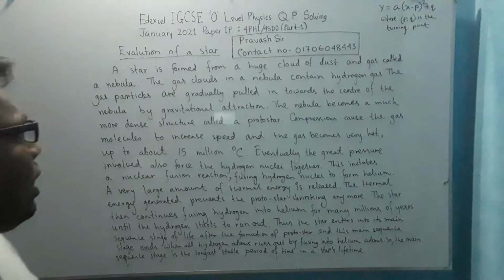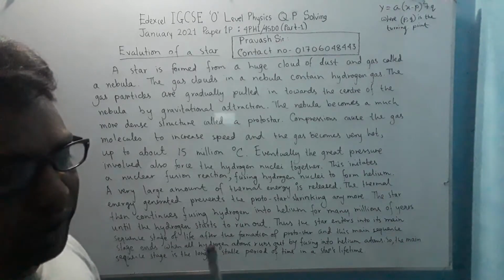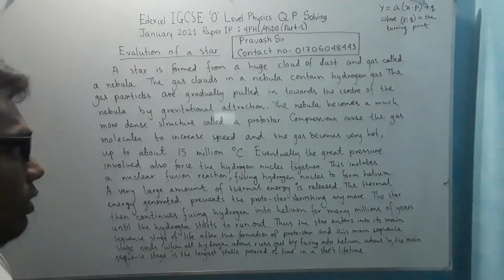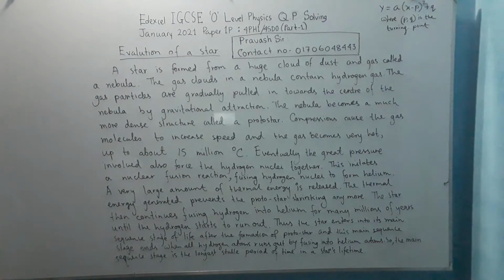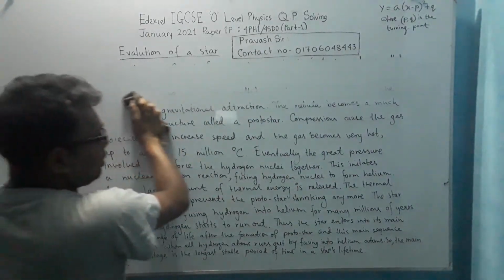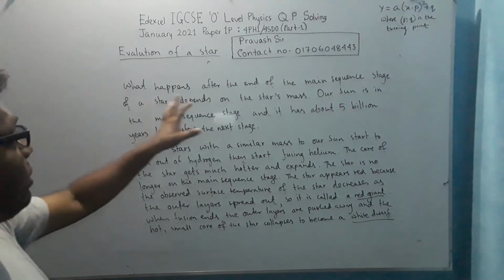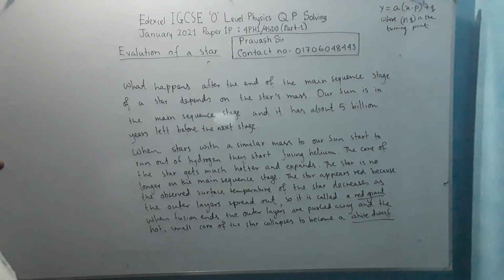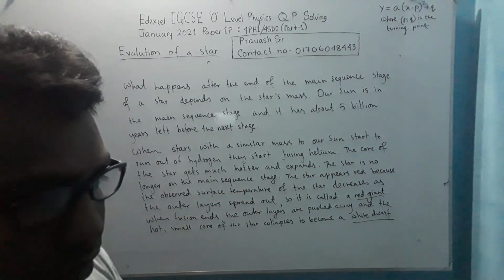Edexcel Igcse Physics: Cosmology- Evaluation of a Star